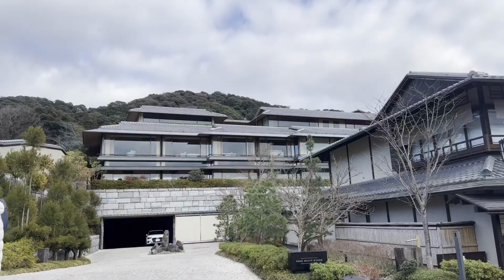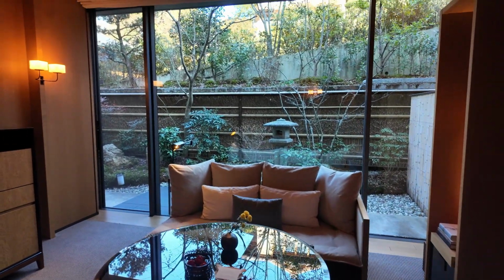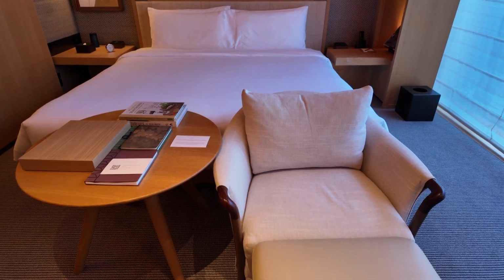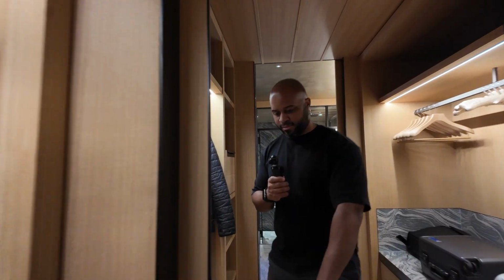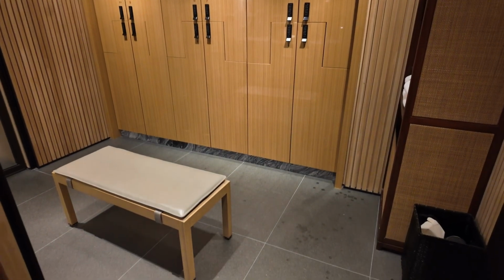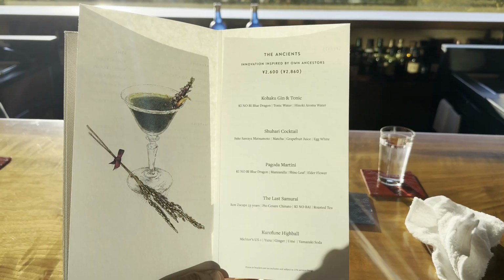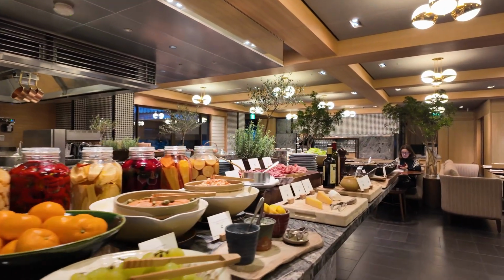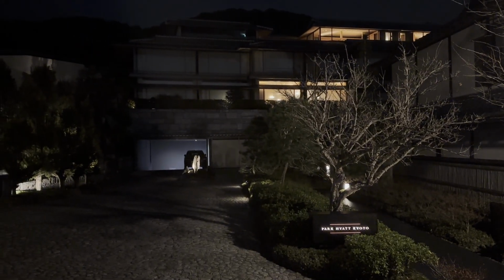Park Hyatt Kyoto: Best Location in Kyoto | One Michelin Key Hotel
Join me as I stay at the famous Park Hyatt Kyoto in the most perfect location in the heart of Kyoto. We'll have a tour of the property, the dining facilities, and tour the Park Suite King room.

↪  Video Chapters  ↩
00:00 Intro
00:56 Park Suite King Room Tour
03:21 Gym
04:00 Bathhouse
04:52 Kohaku Bar & Yasaka Pagoda Views
05:52 Breakfast at Kyoto Bistro
07:10 Outro